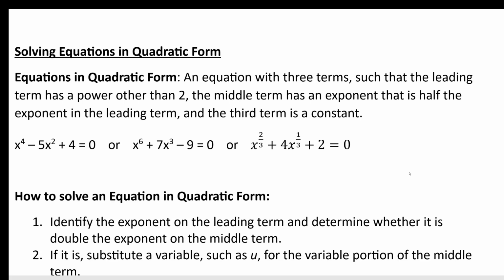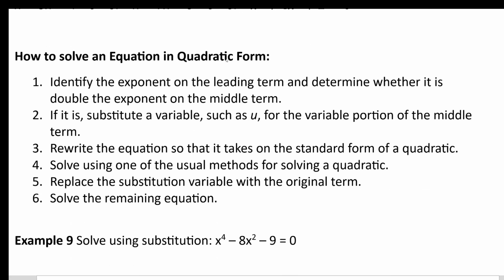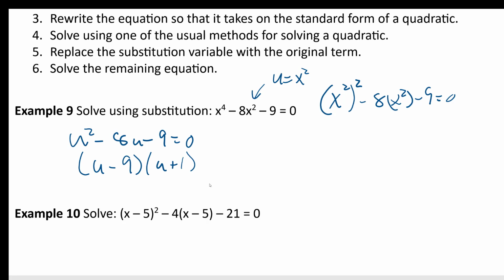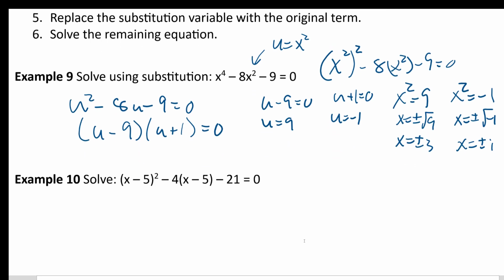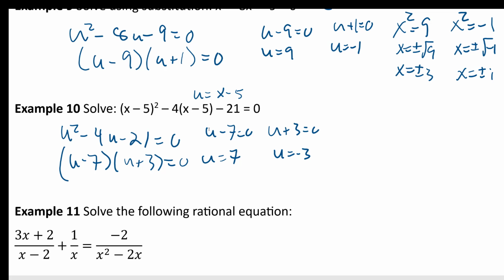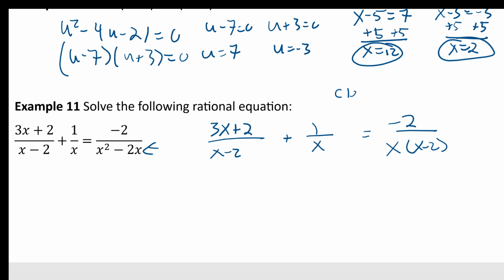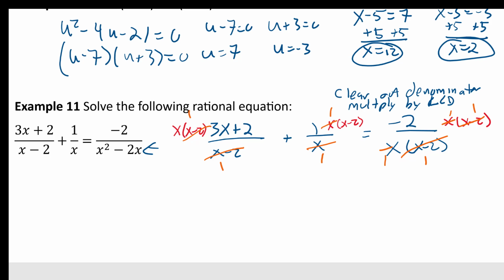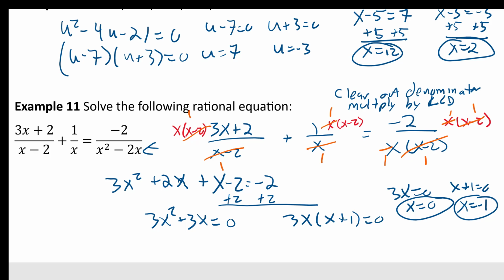Math 124 4-3 Equations in Quadratic Form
In this video we finish 4.3 with exploring Equations in Quadratic Form.